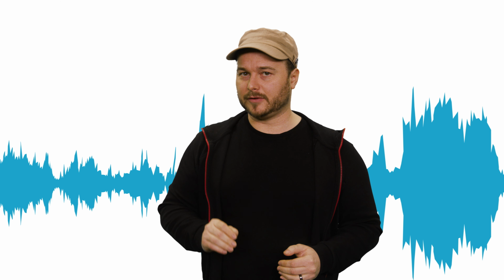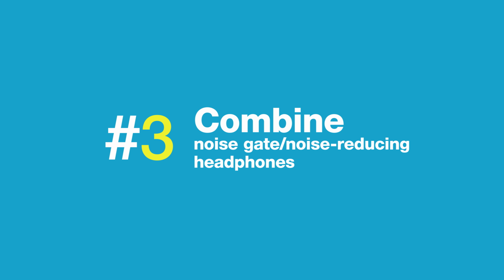How to Hack your Hearing 👂🎧🙉: Five Ways to Optimise How You Hear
I have trouble hearing in my left ear, so I’m always searching for innovative ways to “hack my hearing” so it doesn’t interfere with my work or my everyday life. I also live on a very busy street in Manhattan, and the ambient noise often disrupts my focus, and can make it hard to get good-quality audio in my videos.

Luckily, audio technology has come a long way in the past few years. And not just for people like me with hearing trouble - there’s TONS of new tech out there for anyone interested in optimising how they hear.

In this video, I summarise my favourite ways to hack your hearing, which you can use to get a better audio experience in all sorts of situations. Here are the products I mention in the video:

‘Here’ Earphones earphones that can selectively reduce certain noises and enhance others.

Bose noise-cancelling headphones headphones that use standard noise-cancelling technology.

focus@will a music subscription service that finds the best music to improve your focus.

Adobe Audition professional audio workstation for precision mixing, finishing and editing.

Sennheiser RS 195 RF wireless headphones headphone system with many adjustable settings, including balance control for those with hearing difficulties in one ear.​